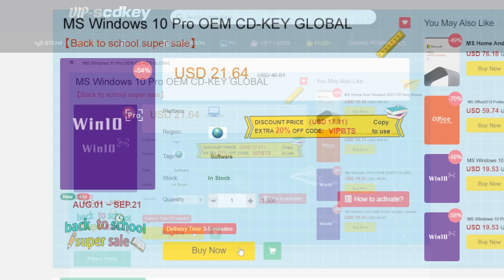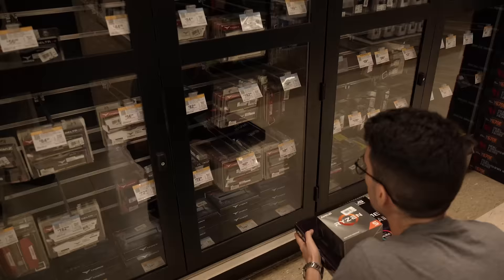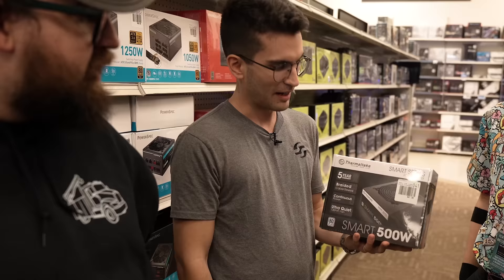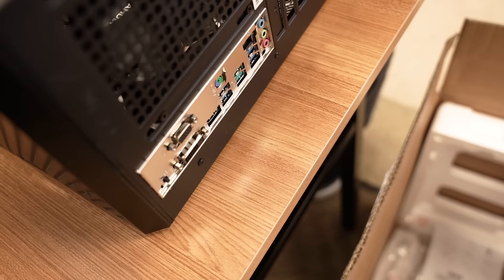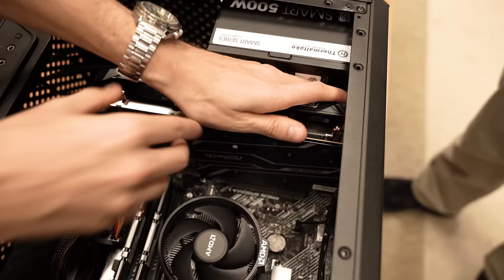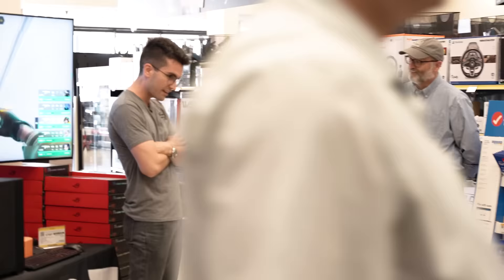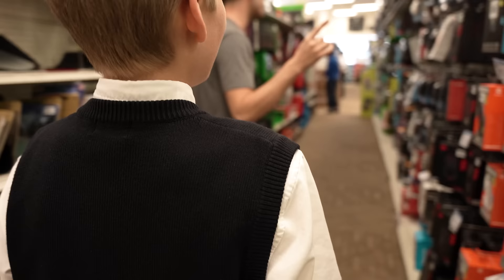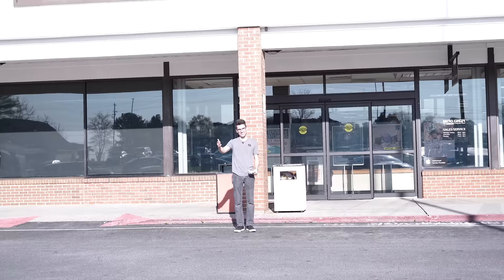Building a $500 Micro Center Gaming PC and Giving It Away!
We made a trip out to the Marietta, GA Micro Center to build a $500 gaming PC! Is it possible to build one in this price range in-store?! Let's find out!

2x Pixio PX277 Prime 165Hz IPS Monitors